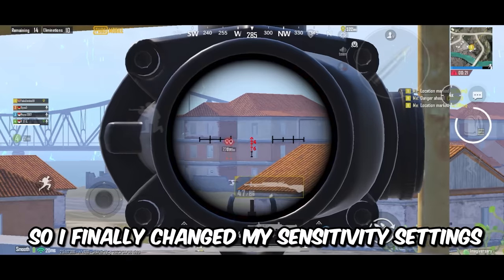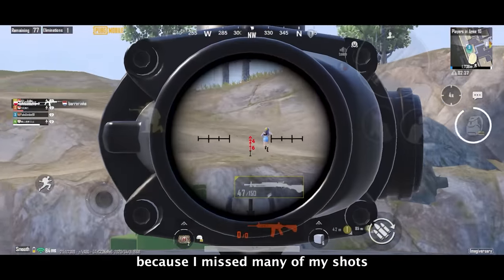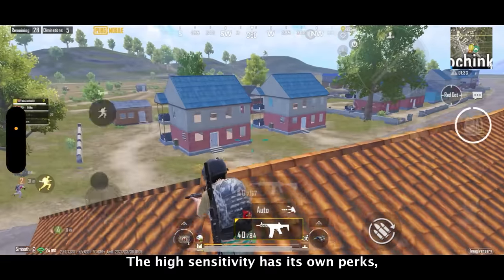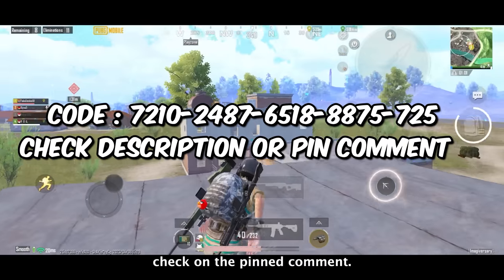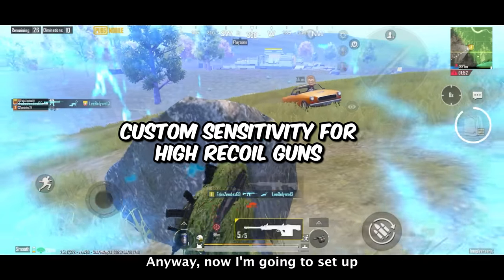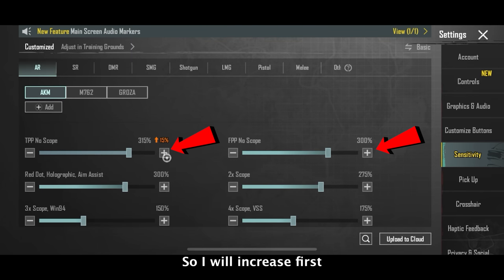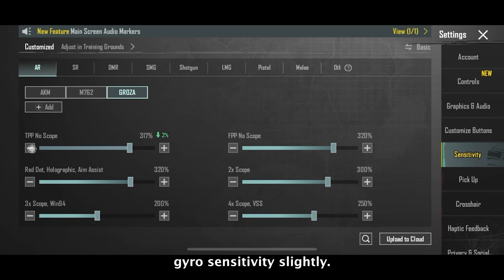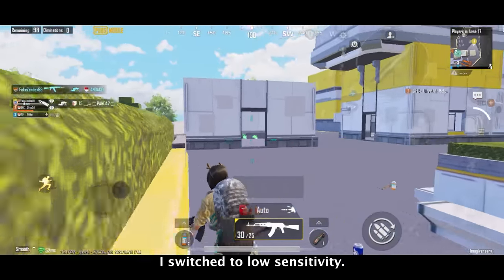So i Finally Changed My Sensitivity (PUBG Mobile & BGMI)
(For Sensitivity and Control Codes)

Sensitivity Codes
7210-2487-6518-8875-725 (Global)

Sappheiros - Radiant Night  (Track 1)

 • Sappheiros - Radi...  ​​​​​​​​
Lights - Sappheiros (track 2)

 / sappheiros

How to learn and Master Your Gyroscope Guide - Zero Recoil and Tips and tricks (PUBG MOBILE)

 • How to Learn & Ma...  ​​​​​​ (Gyroscope Guide)

HOW TO IMPROVE YOUR AIM & REFLEXES | Tips and Tricks (PUBG MOBILE) Guide/Tutorial

 • HOW TO IMPROVE YO...   (Aim + Reflexes Guide)

How to Improve Close Range (Full Playlist) Tips and Tricks

5 Finger Claw Guide/Tutorial - Like Chinese Players Drills/Reflexes, Close Combat

 • 5 Finger Claw Gui...  ​​​​​​

4 Finger Claw Guide/Tutorial Chinese Pro Players Drills! (PUBG MOBILE) Reflexes Like Coffin!

 • 4 Finger Claw Gui...  ​​​​​​

 • Coffin 4 Finger C...  ​​​​​​ ( Advanced )

3 Finger Claw Setup Guide/Tutorial with Handcam + Sensitivity/Settings

 • 3 Finger Claw Set...  ​​​​​​

Claw Chinese Drills/Reflexes - Guide/Tutorial with Handcam

 • 5 Finger Claw Chi...  ​​​​​​

Find Your Joystick Size or Position Guide/Tutorial with Handcam!

 • Find Your Joystic...  ​​​​​​

 • Close Range Drill...  ​​​​​​

 • Sound Guide - Foo...  ​​​​​​

 • Sniper Guide/Tuto...  ​​​​​​

Epic Battle Royale Free on Mobile.

The official PLAYER UNKNOWN'S BATTLEGROUNDS designed exclusively for mobile.
Extreme firefights, 10-min chicken dinners.
Over 1 Billion Players Worldwide.

• EPIC BATTLE ROYALE GAME
Free with plenty of new events.
Rise to the top in PUBG MOBILE and freely fire to your heart's content. PUBG MOBILE is the original mobile battle royale and the apex of mobile shooters.

• PLAY FREE ANYWHERE, ANYTIME.
Play PUBG MOBILE with a new state of mind! Shootouts and firefights with the smoothest experience imaginable. All for free!

• EXTREME FIREFIGHTS, 10-MINUTE CHICKEN DINNERS
Get your guns ready and answer the call to arms in PUBG MOBILE's free fire matchmaking.

• EPIC NEW MODES
The ARCANE collaboration is here! Enter Mirror Island, transform into ARCANE heroes, unlock new skills and tactical items, and have intense battles in Erangel, Livik, and Sanhok! Experience battles like never before!

• MASSIVE MAPS, MORE BATTLES
PUBG MOBILE has plenty of options to give you a new state of thrill and survival in each map. Call your friends to duty and play in new modes together! Feel free to fire at everything you see!

• DESIGNED EXCLUSIVELY FOR MOBILE
Featuring customizable controls, training modes, and voice chat with friends. Experience the smoothest controls and most realistic weapons on mobile.

PUBG MOBILE offers you the best in high quality items and gameplay. State your desires, PUBG MOBILE answers your call. Try out and fire away with an unbelievable selection of weapons freely available. New items, maps, and modes are constantly being added!

PUBG MOBILE delivers the most intense free-to-play multiplayer action on mobile. Drop in, gear up, and compete. Survive epic 100-player classic battles, payload mode, and fast-paced 4v4 team deathmatch and zombie modes. Survival is key and the last one standing wins. When duty calls, fire at will!